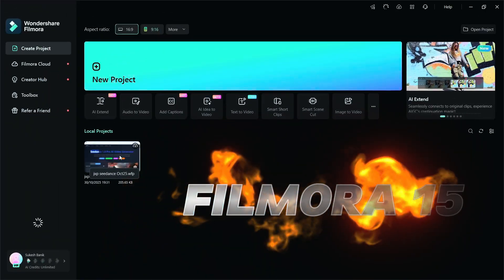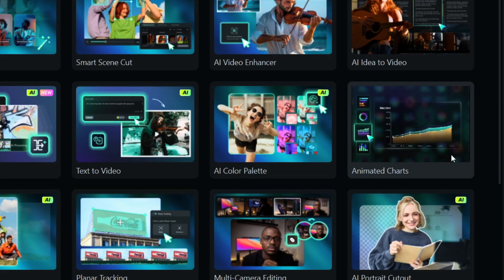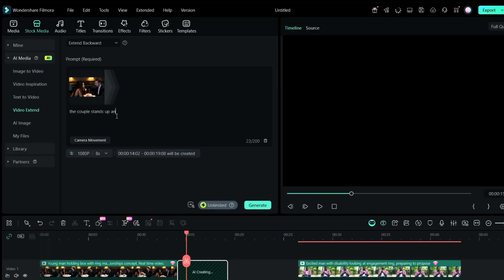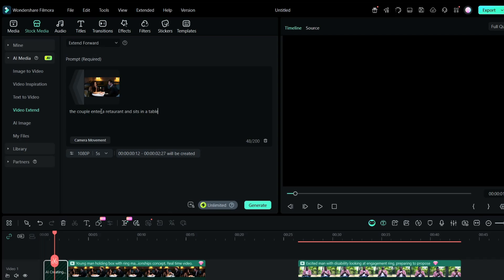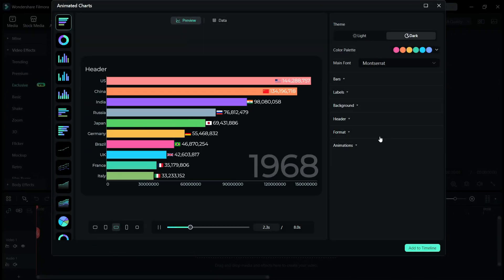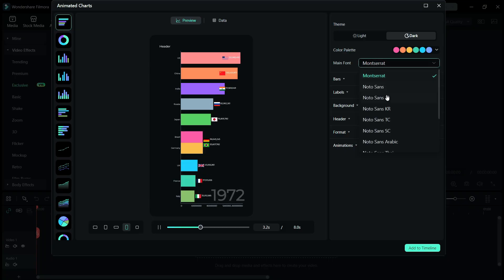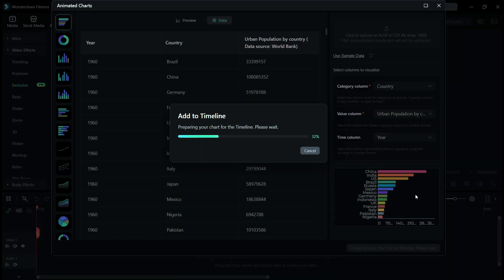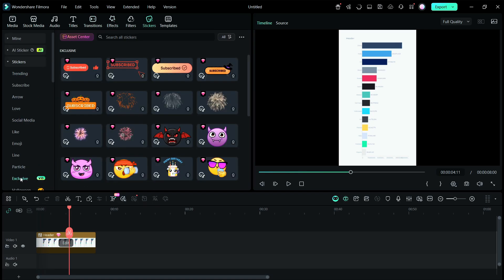FILMORA 15 Launched! What's New? Three NEW Features Explained!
Wondershare Filmora 15 is finally here! Presenting an overview and best new features!